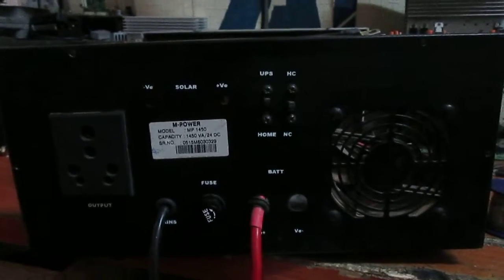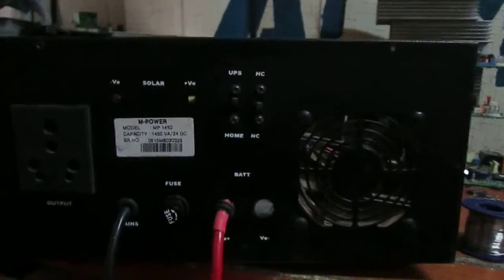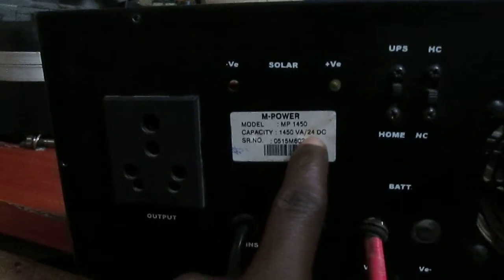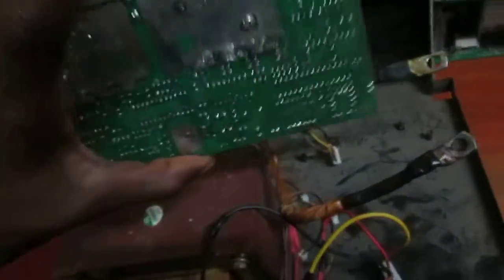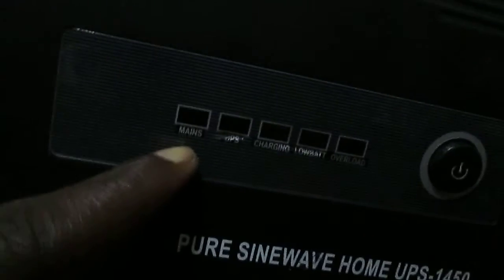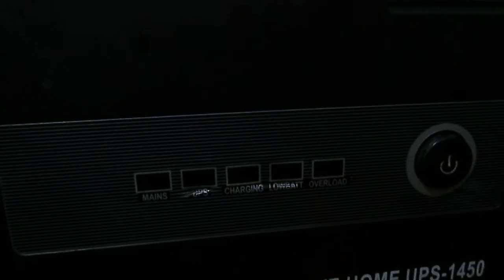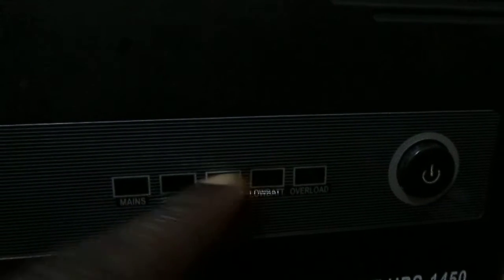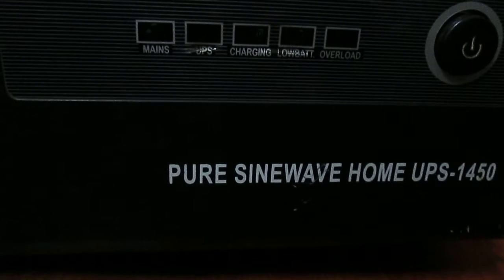Inverter repair basics lessons 2017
Inverter Repair second lesson

We are you sure you that if you follow our videos you will learn how to repair an inverter